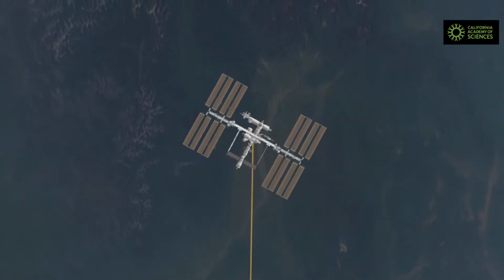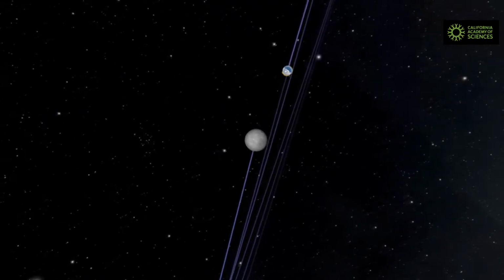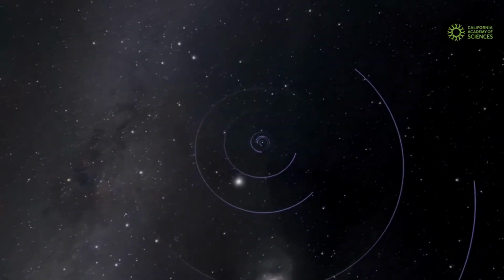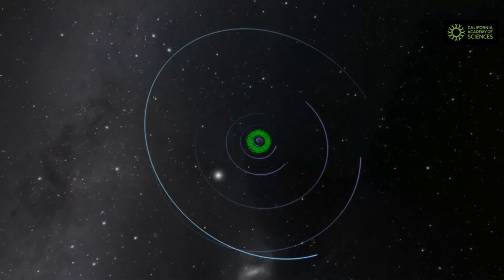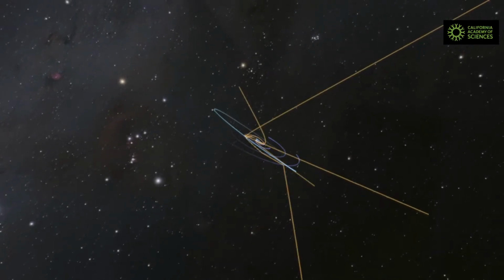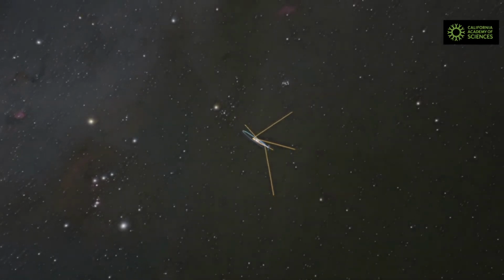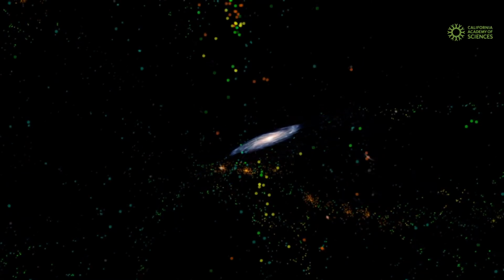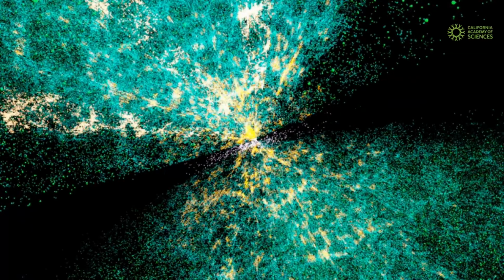Live on March 2: Tour of the Universe from Morrison Planetarium!